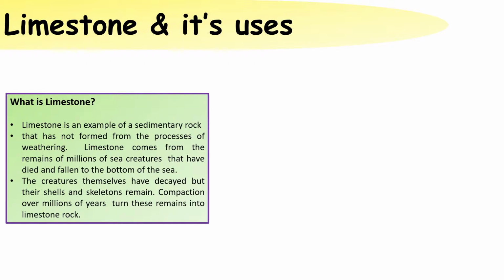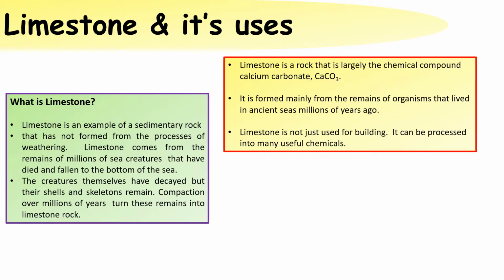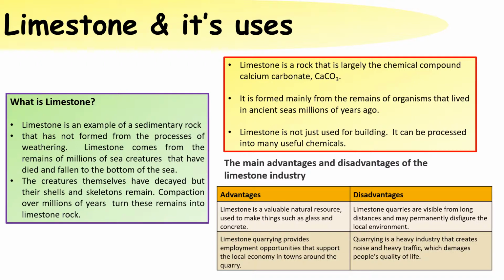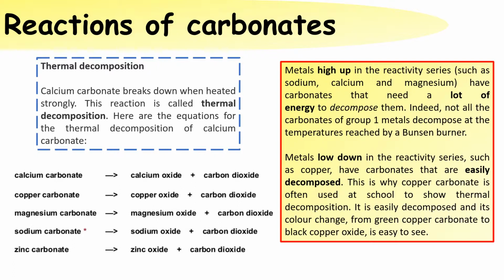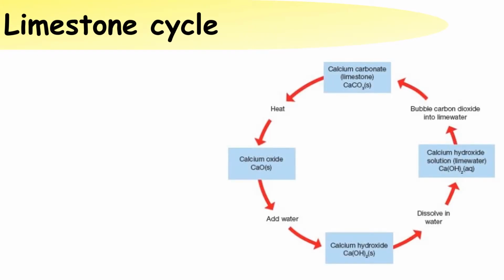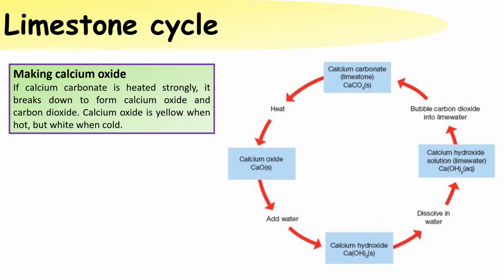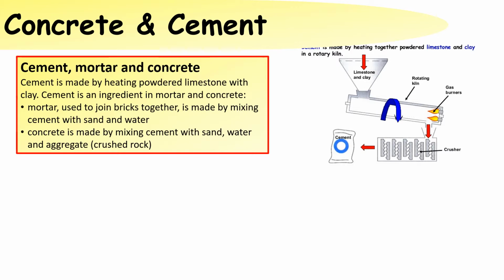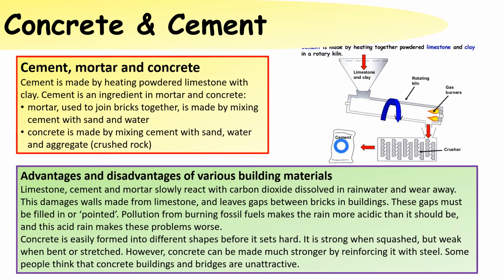GCSE Science Core Chemistry Revision Crash Course on Limeston & it's Uses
This video covers the key points that you need to include when answering exam questions on rocks & building materials in the core Chemistry exam. The link below will let you download a summary sheet to go with the video: